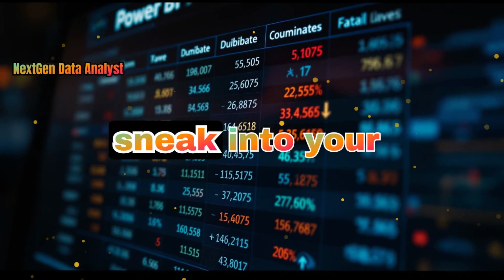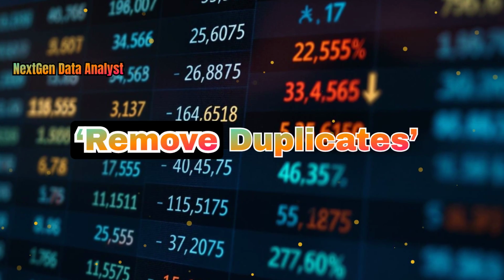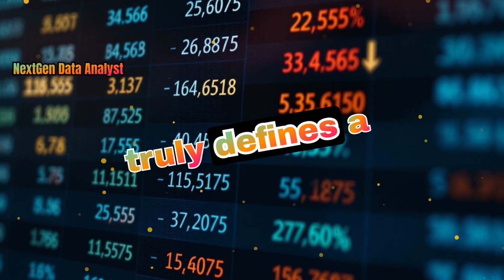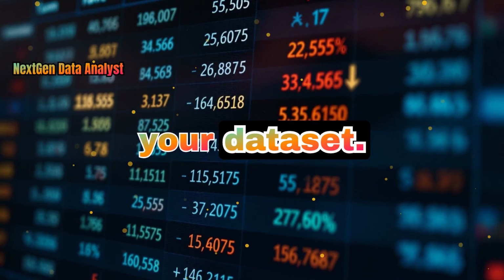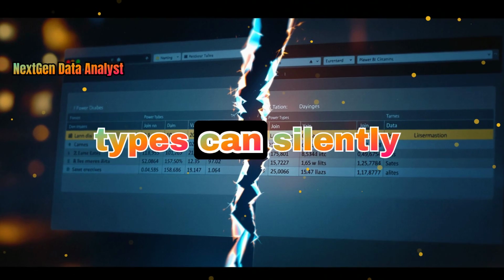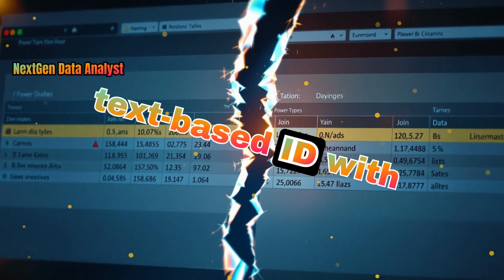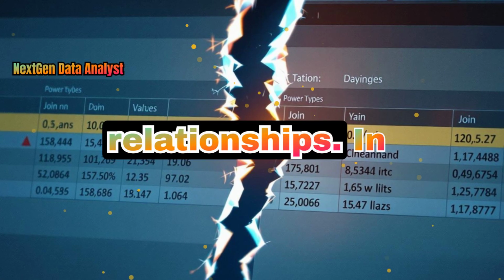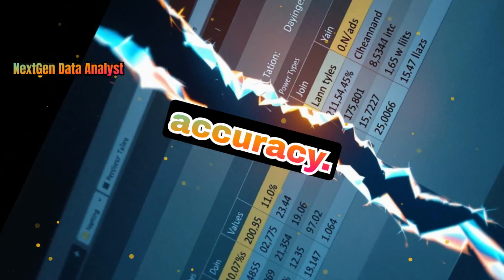Cleaning and Transforming Data: Power BI Pitfalls and Fixes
Power BI is powerful, but messy data can ruin your dashboards. In this video, we’ll uncover the most common data cleaning mistakes users make—and how to fix them fast. From inconsistent formats to sneaky null values, we’ll show you how to transform chaos into clarity using Power BI’s built-in tools. Whether you're a beginner or a pro, these tips will sharpen your data game instantly.